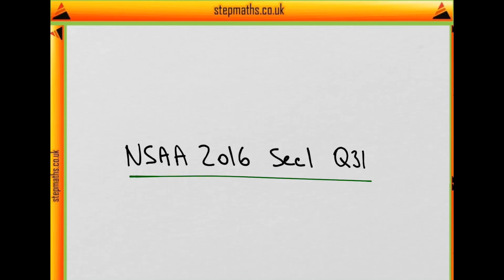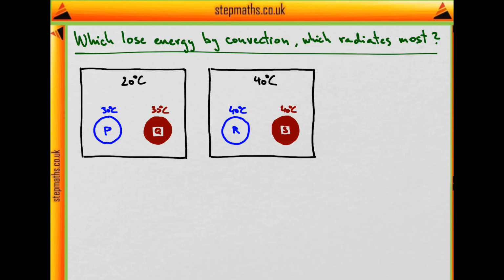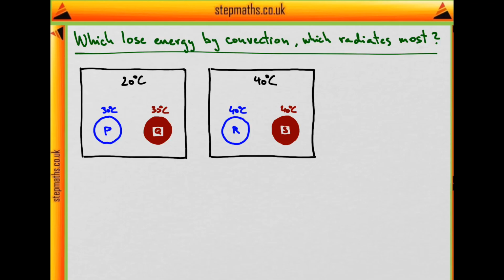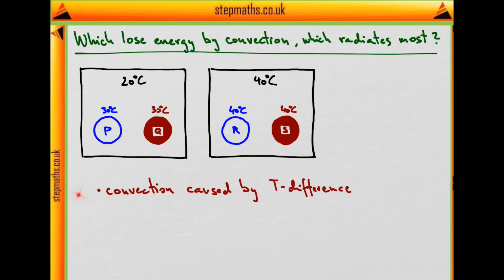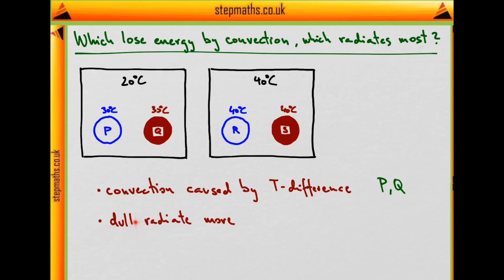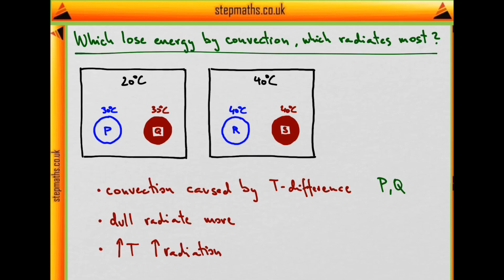NSAA 2016 Section 1 - Q31 Phys - Metal Balls in Rooms - Worked Solution